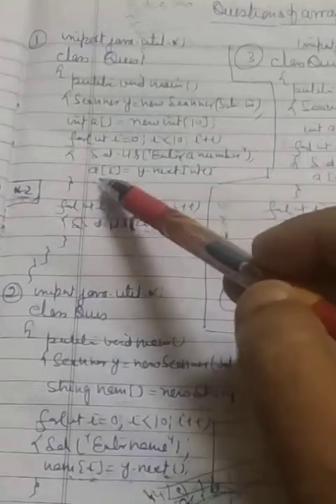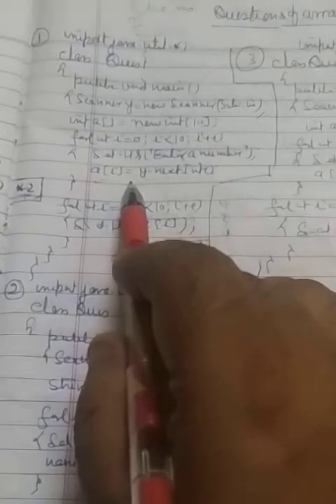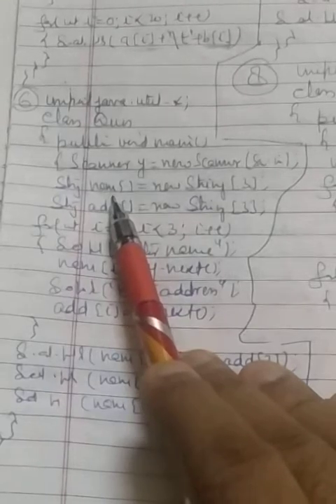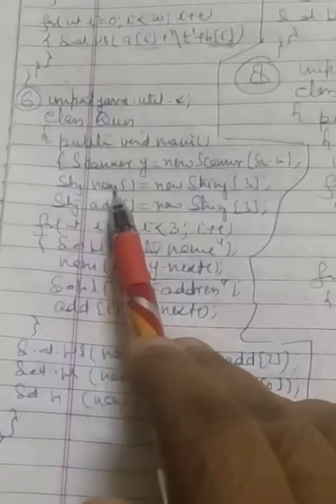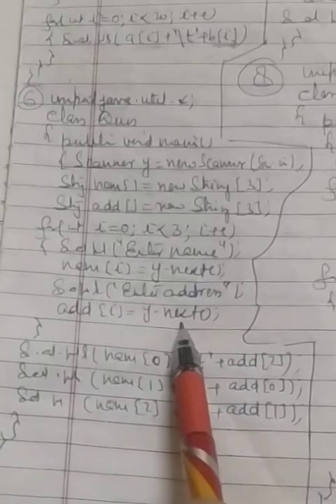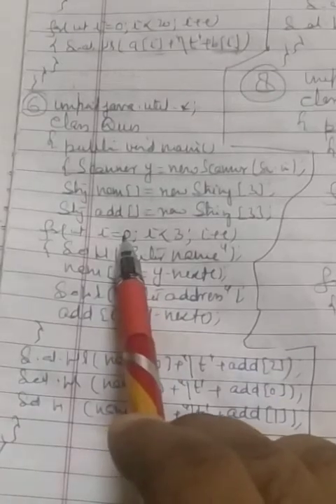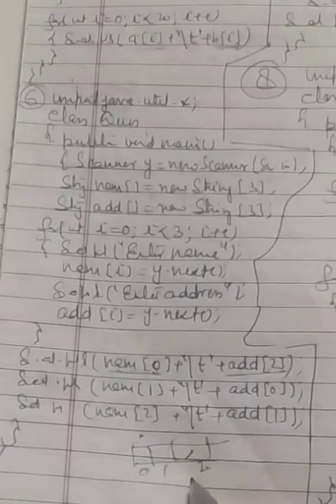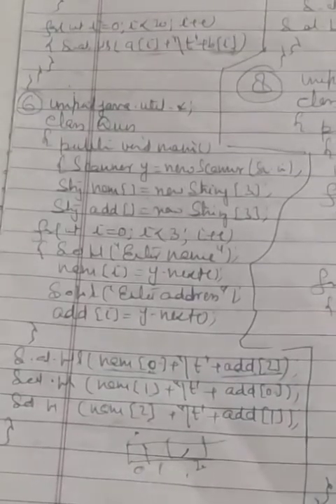7 August 2020